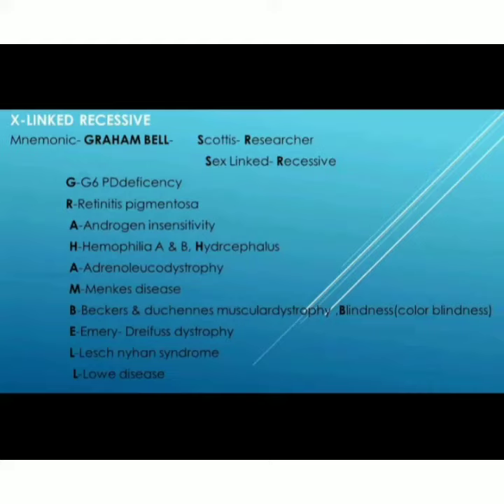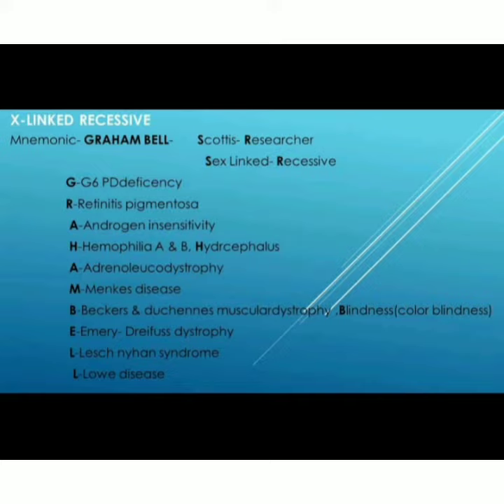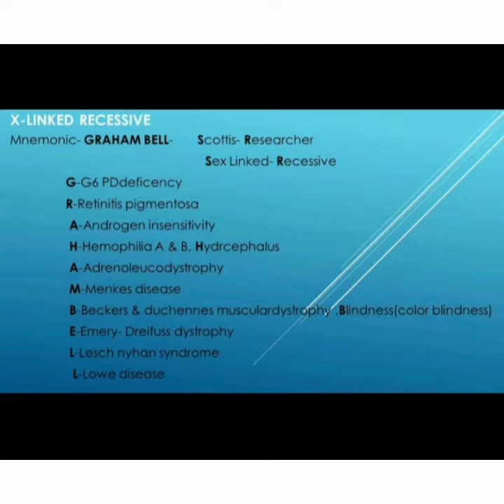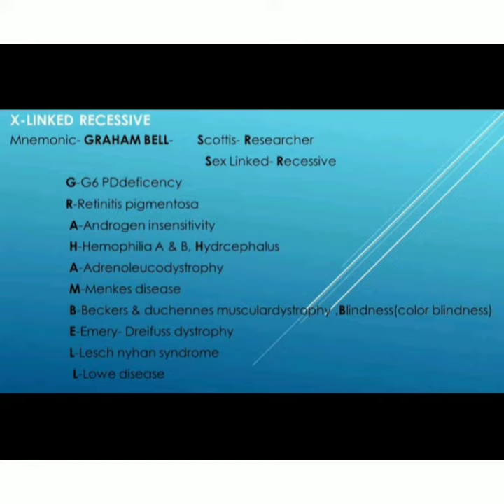🕊 MNEMONIC X - Linked recessive disorders 🦅